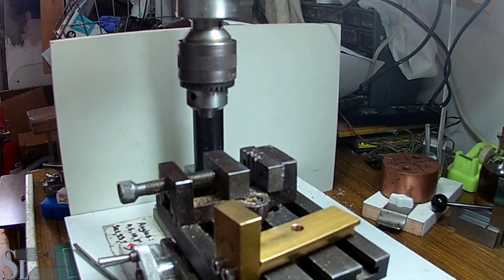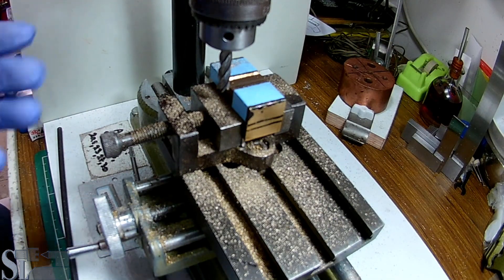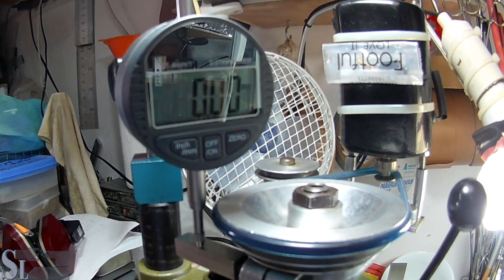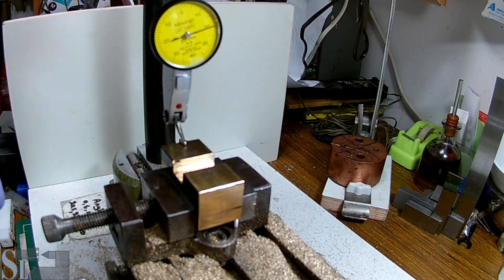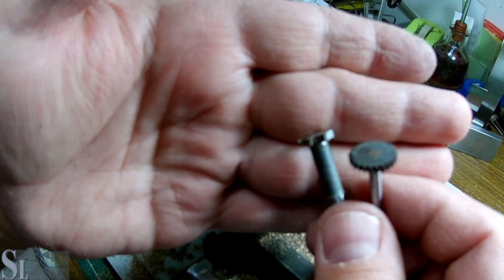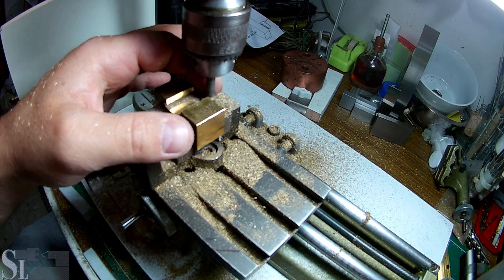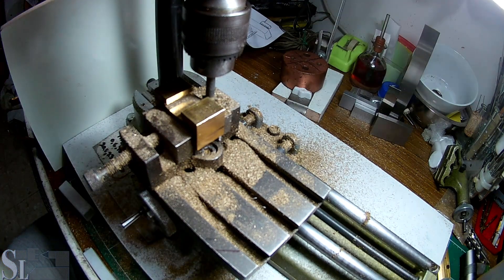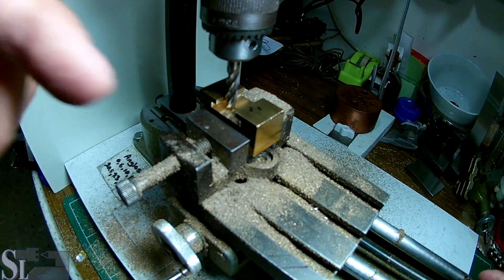Compound Rest for the unimat SL 1000 - part II A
This is the part where I machine the T slot for the compound rest ways. I planned on adding the rest of the  footage but alas my compouter could not handle all these videos in the RAM. So part 2 has sub part A and sub part B. It wasn't simple, especially because I could not order a woodruff cutter that is 3x3mm - so I had to improvise. Anway - it's fun and this project is well underway.
Saar